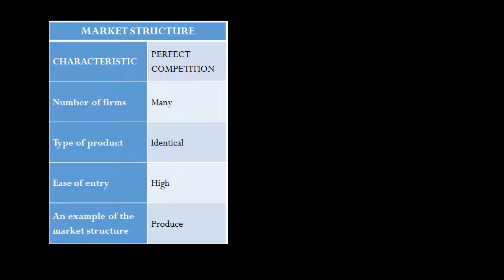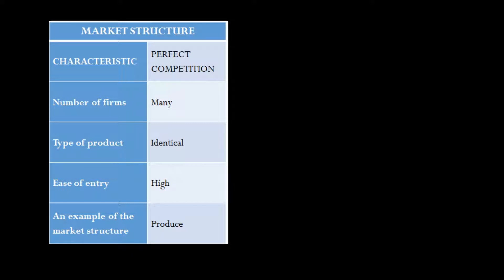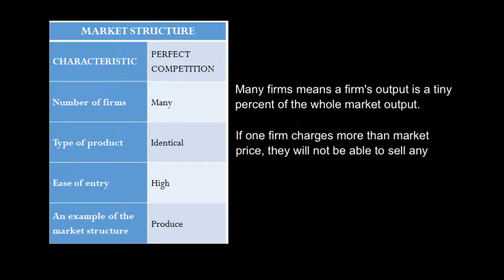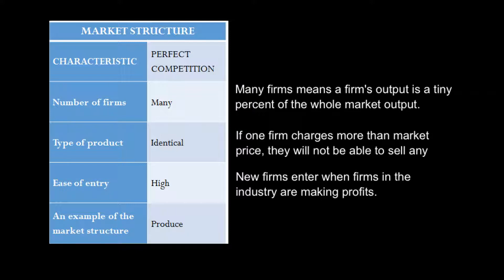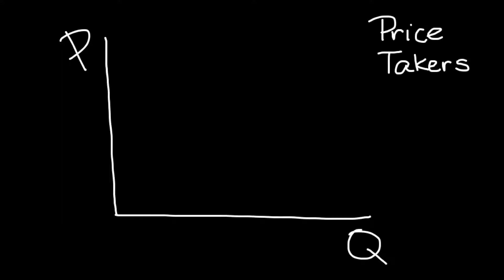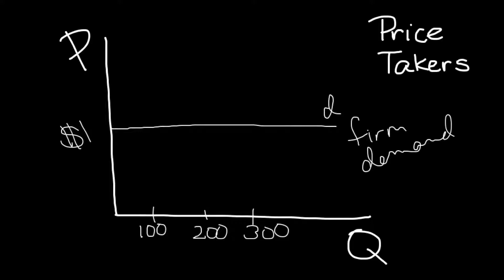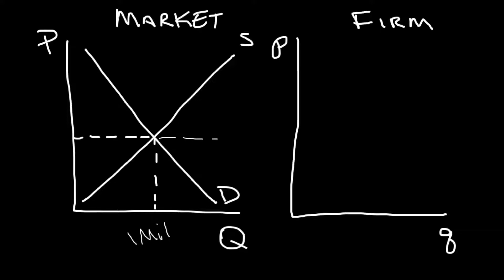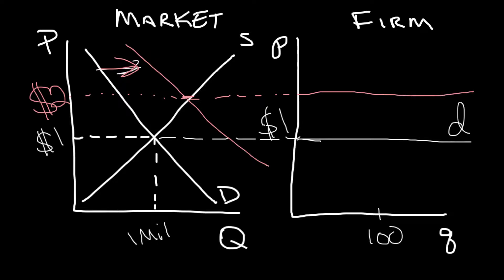3 Key Characteristics of Perfect Competition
Perfect competition defined